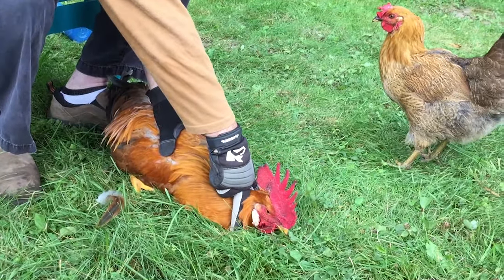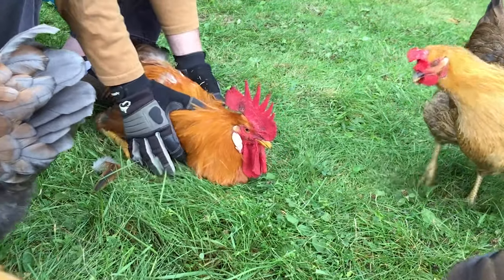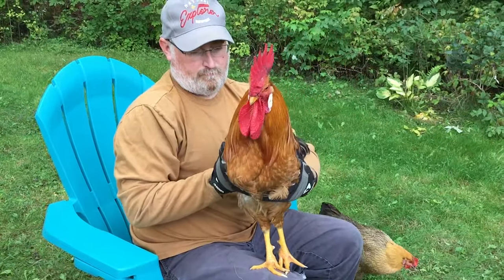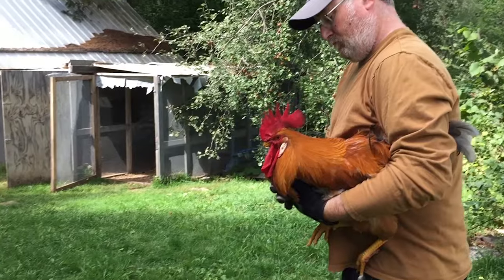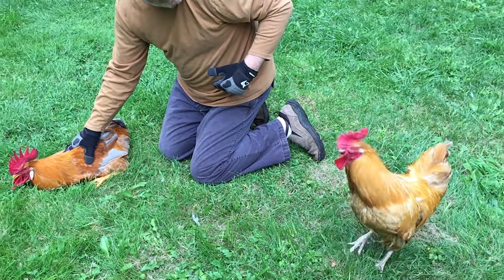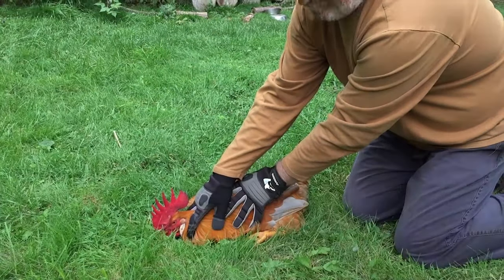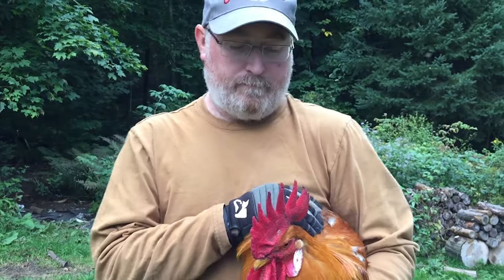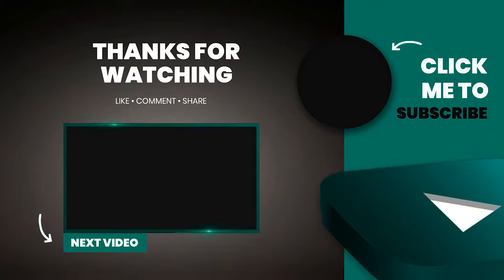How To Put An Aggressive Rooster In Its Place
How to deal with an aggressive rooster. If you have raised your own chickens than I am sure you have come across at least one aggressive rooster! We have had 6 roosters this year and 2 of them have been aggressive, one more than the other. The rooster in this video is one of our spring chicks that we had raised that has developed an aggressive side. Our main rooster, "Jimmy" (aka the father), had bouts of aggression and using this tactic to deal with an aggressive rooster has really helped over the years keep our aggressive roosters in line. It does not hurt them in anyway and we have had good results using this technique. We hope this video helps.

Denbigh, Ontario
K0H1L0
Canada

For YouTube Creators:
Are you a creator and looking for some great music to go along with your great content? Try Uppbeat, its FREE!

Items that we like:
- Solar Charger 26800mAh Power Bank
- Battery Cover Removable Type-C Charging Port Adapter for GoPro Hero8
- 50-In-1 Action Camera Accessory Kit for GoPro Hero9/Hero8/Hero7
-Multi Charging Box with 3 Extra Batteries for GoPro Hero8
-16 Egg Incubator
-The Titan Brooder Heat Plate
- Presto 23-Quart Pressure Canner
- Mantis Tiller
- Salton Vita Pro Food Dehydrator